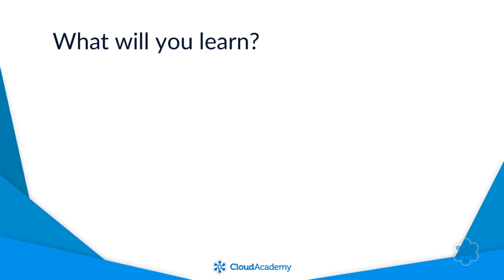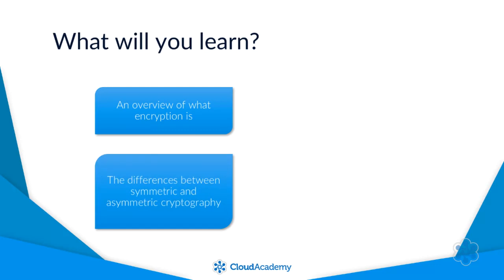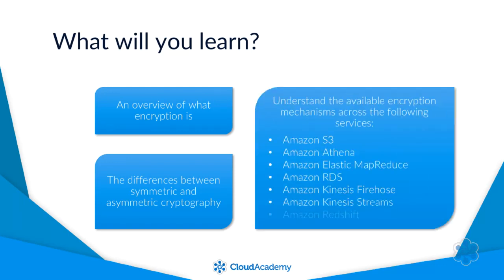What is encryption?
Do you want to use encryption services to protect your Big Data in AWS? This course is for you

In this course, discover what is encryption and what are the different encryption options for big data storage services.

This course firstly provides an explanation of data encryption, and the differences between symmetric and asymmetric cryptography. This provides a good introduction before understanding how AWS implements different encryption mechanisms for many of the services that can be used for Big Data.
These services include:
- Amazon S3
- Amazon Athena
- Amazon Elastic MapReduce (EMR)
- Amazon Relational Database Service (RDS)
- Amazon Kinesis Firehose
- Amazon Kinesis Streams
- Amazon Redshift

To watch the entire learning path, AWS Big Data Specialty, please

Accelerate progress up the cloud curve with Cloud Academy's digital training solutions. Build a culture of cloud with technology and guided learning experiences